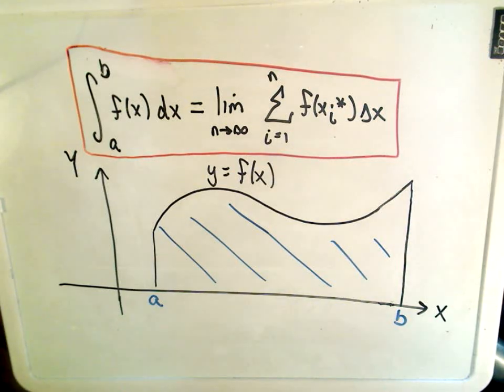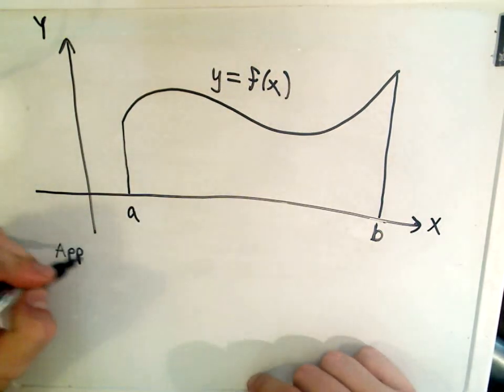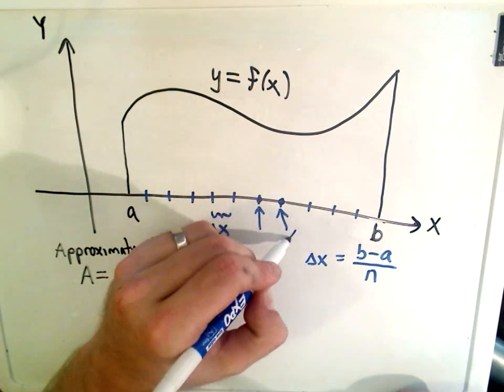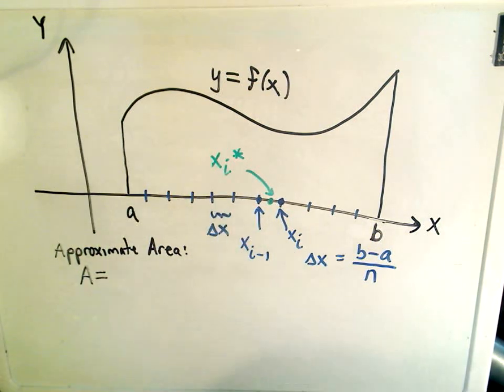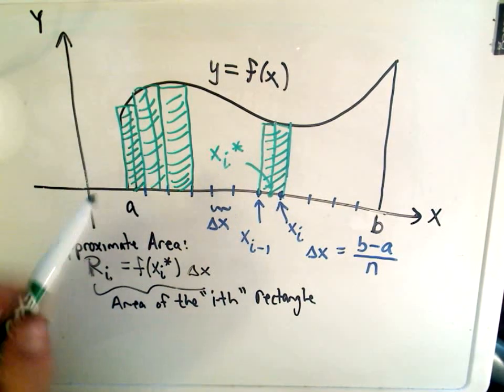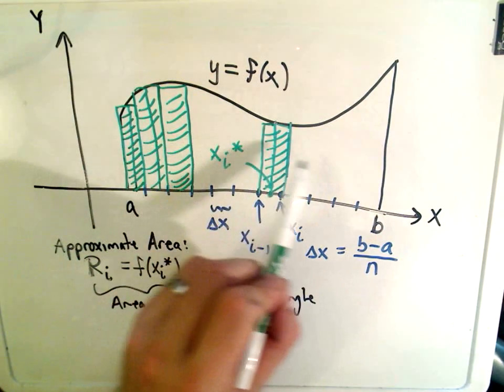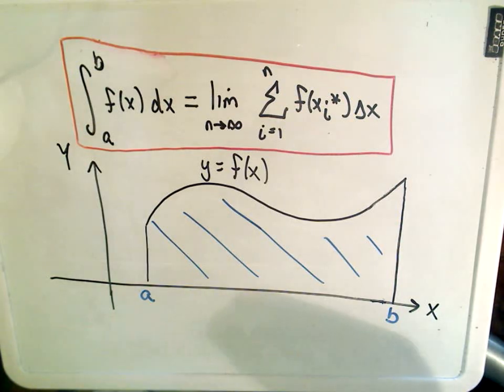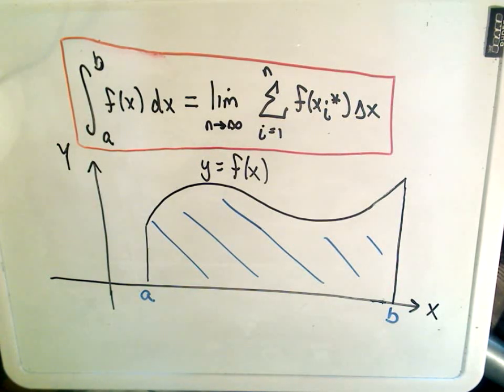❖ The Definite Integral - Understanding the Definition ❖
In this video, we dive deep into the definition of the definite integral, exploring its conceptual meaning and breaking down the limit process involved in defining the integral. By understanding how the sum of the areas of rectangles approaches the area under a curve as the number of rectangles increases, we build the foundation for understanding what a definite integral represents. Note that this video focuses on the theory and definition, rather than the computation of definite integrals.

What You Will Learn:
The definition of the definite integral and its connection to the area under a curve.
How to interpret the limit of Riemann sums as a way to understand the integral.
The process of dividing an interval into subintervals and evaluating the function at sample points.
A conceptual understanding of how the integral is built from sums of areas.